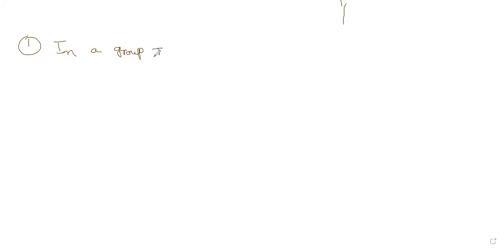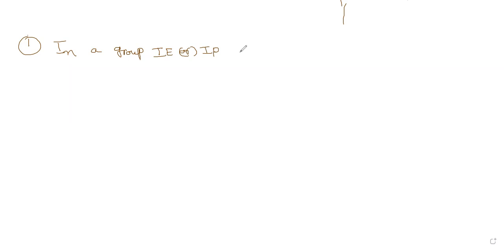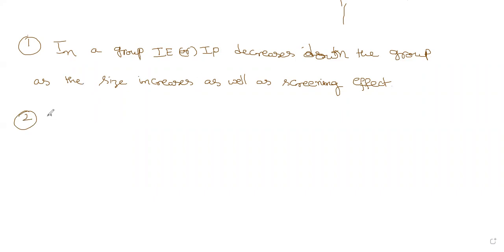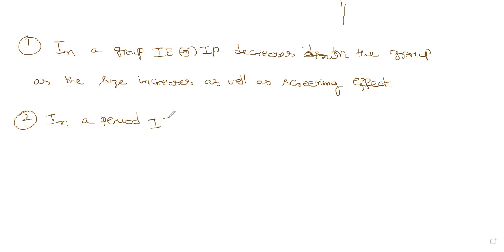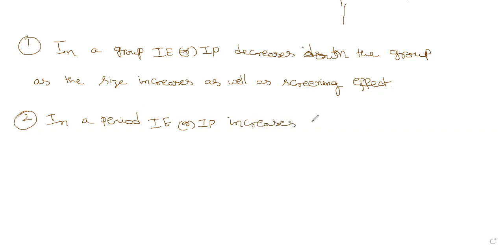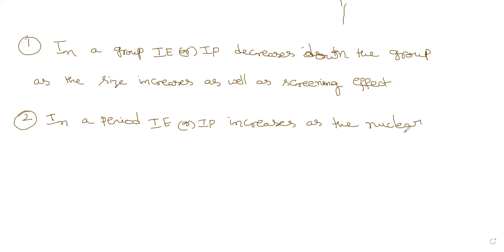Periodic table -05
Periodic table Part-0 5